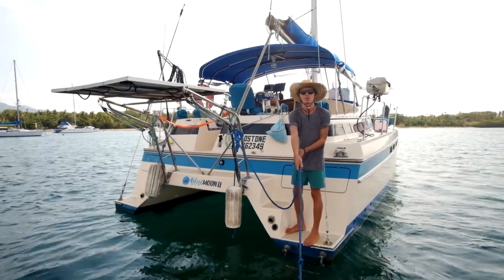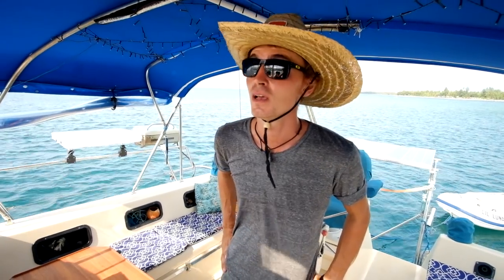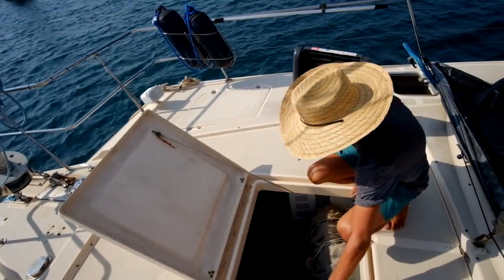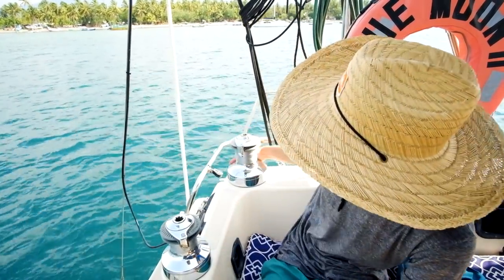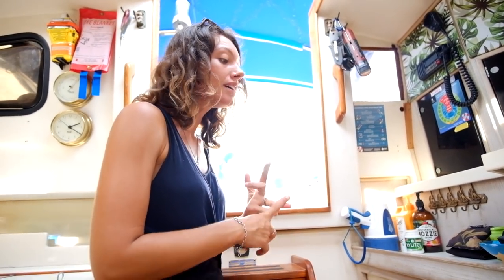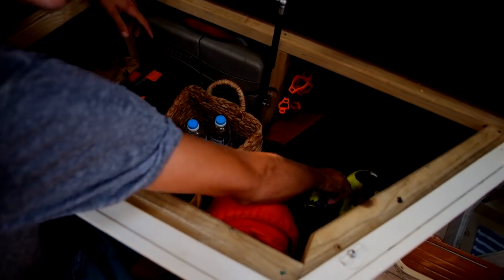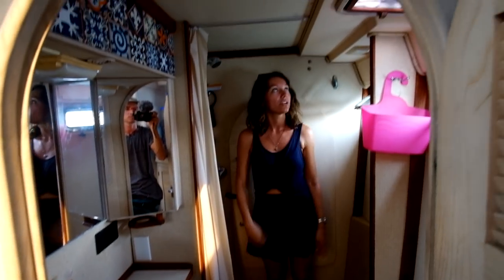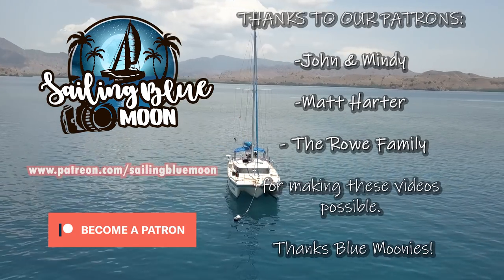Boat Tour - Island Packet Cat 35 (Sailing Blue Moon) Ep. 28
Why we use iSailor:
- Full of useful navigation features
- SUPER user-friendly interface - serious EASE of navigation!
-iSailor uses TX-97 format marine vector charts, totally known as best in the industry ;)
- Lots of software updates
- Free regular chart updates
- Responsive and streamline app
-It's truly the goods...

These videos are edited and produced by us both!

This channel is funded by viewers like you!
Want to know more about us, gain exclusive early
access to weekly episodes, score some Blue Moon merch, win the chance to come aboard AND

In the know;

Primary Camera: Fujifilm XT1 (Mirrorless)

Secondary Camera: Removu-K1 (Gimble)

External Microphone: RODE VideoMicrophone

Laptop: Microsoft Surface Book 2

Navigation: iSailor, CMaps, Open CPN